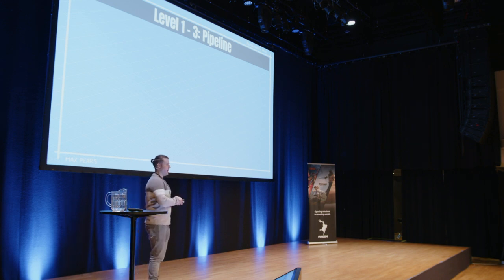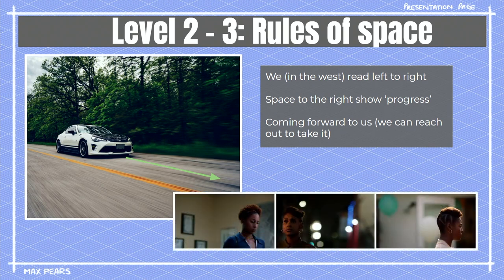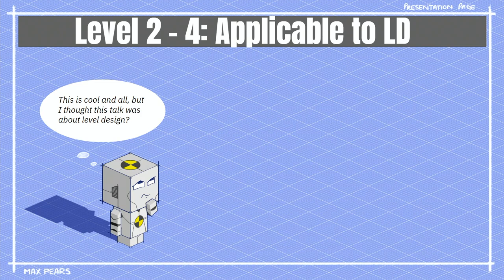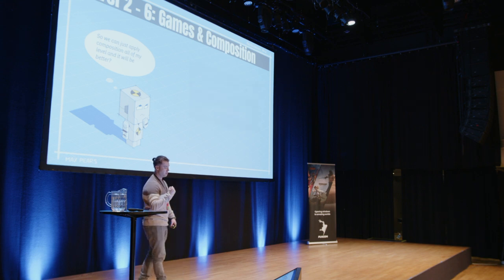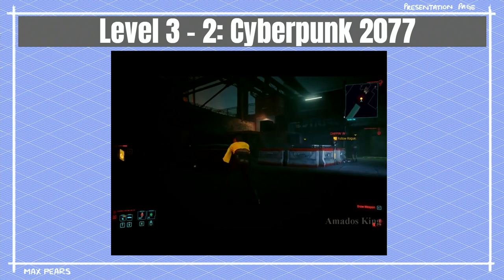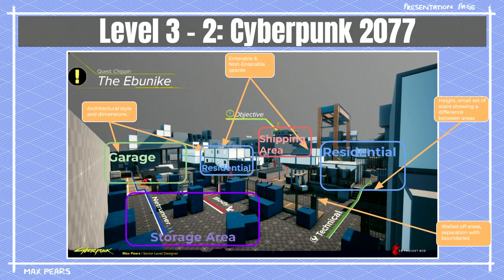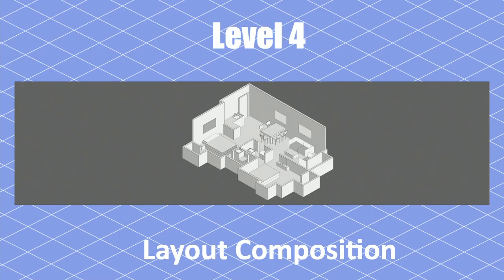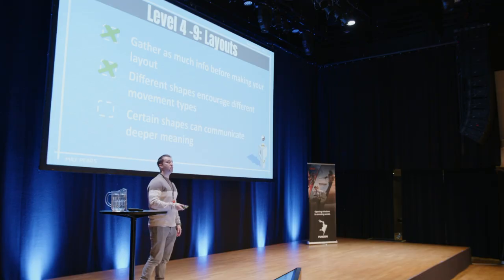Konsoll 2021: Max Pears - Conversing with Players: Spatial Composition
In this talk, Max will be going through what is spatial composition and how it can help guide players throughout your space as well as being a helpful tool in order for players to create a mental map of your space.